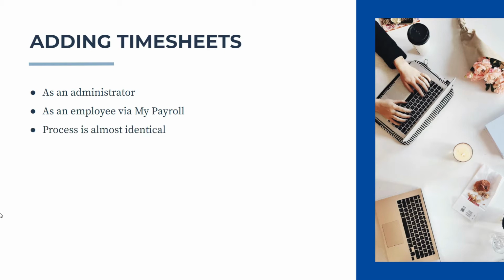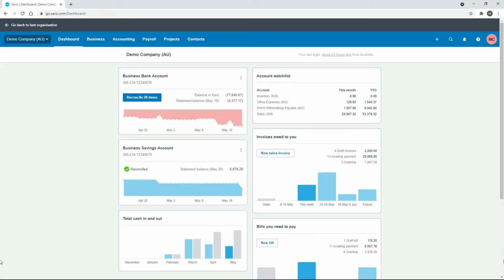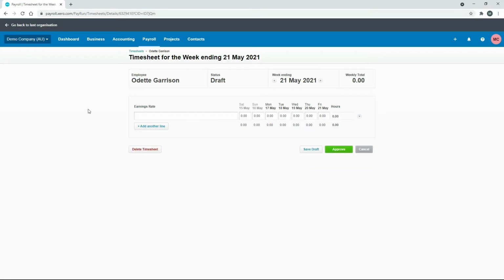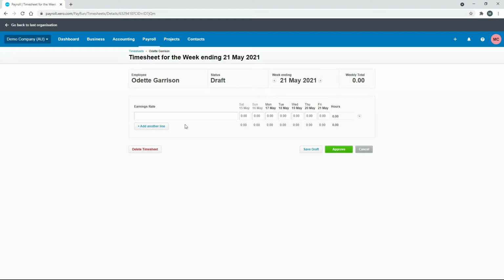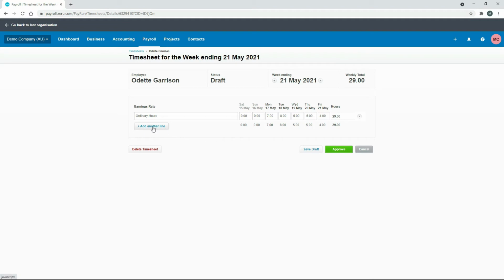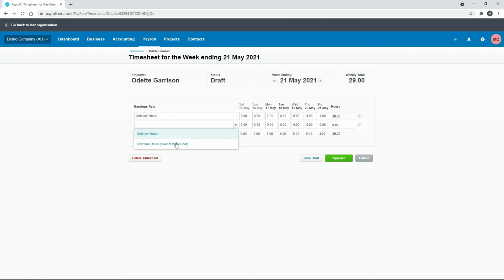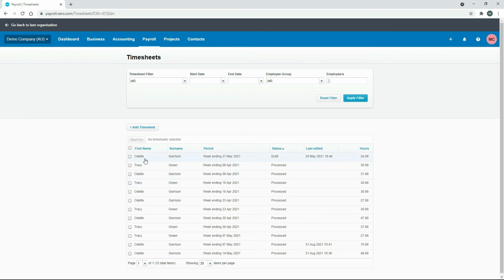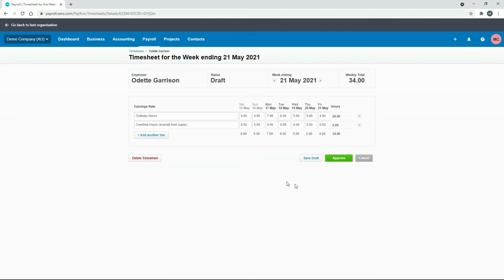Xero Payroll - How to Add and Approve Timesheets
Find out how to add timsesheets into Xero payroll and how to approve them so your employees can get paid in a pay run.